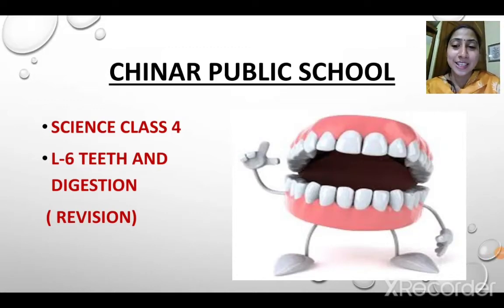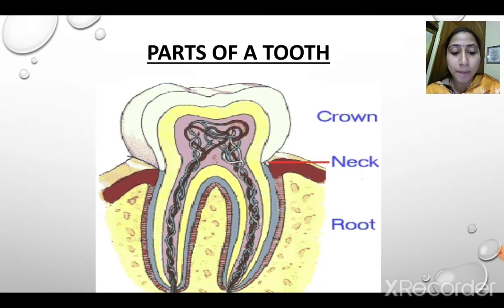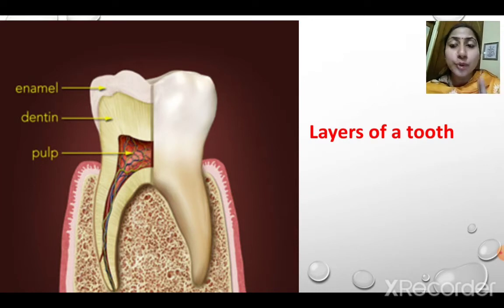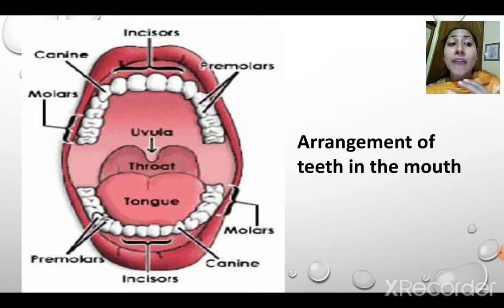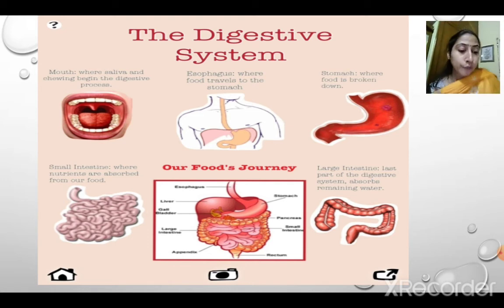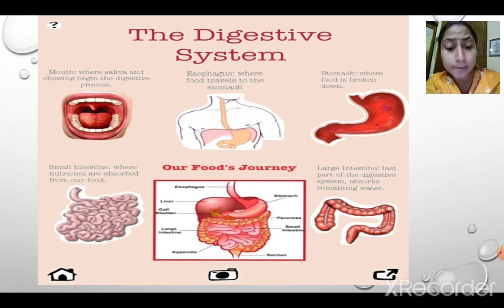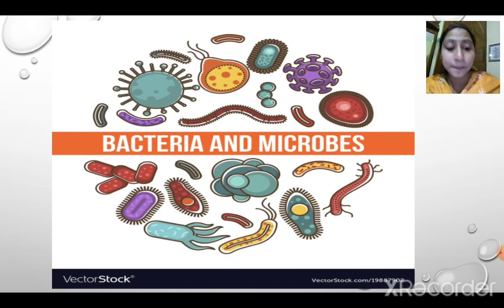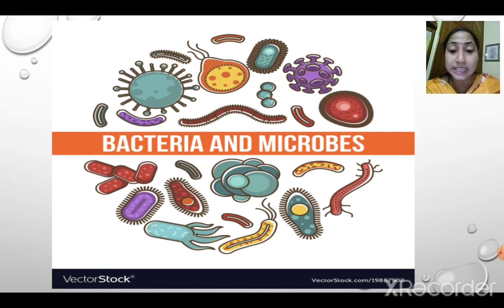Class 4 L-6 revision